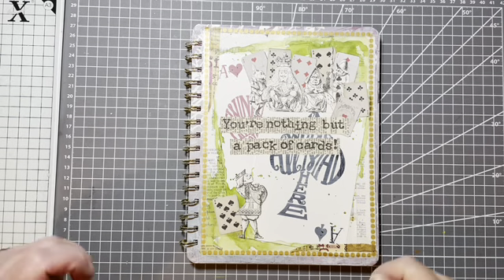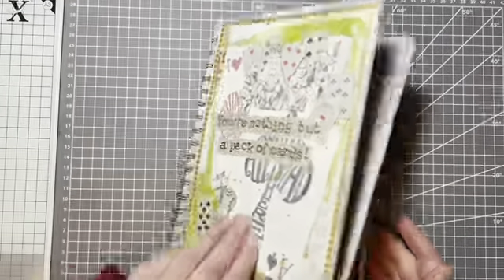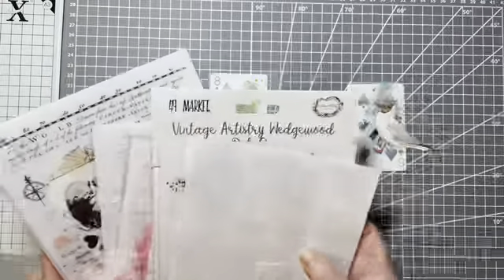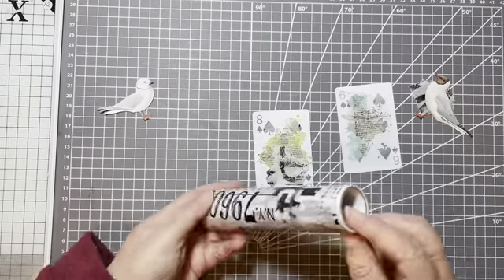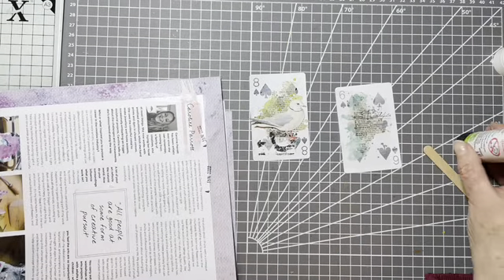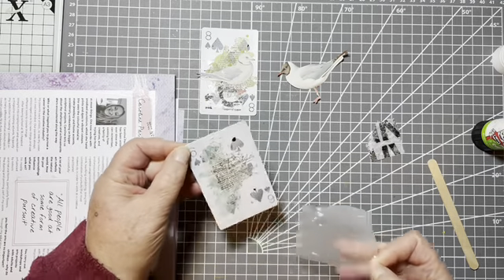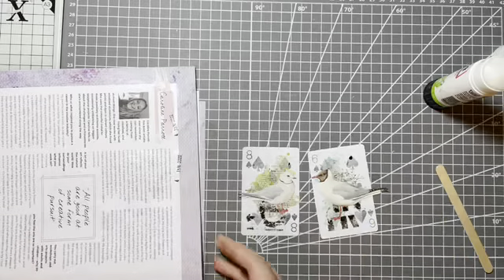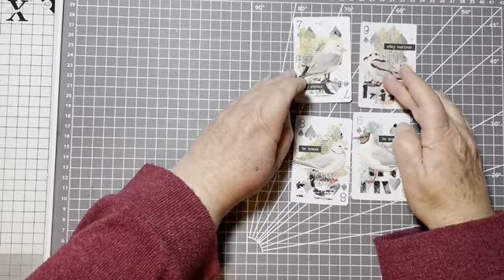Altered Playing Cards | Prompt 3 - Birds | Step by Step | Junk Journal | Mixed Media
Today I am altering playing cards in a mixed media/junk journal style. Watch as I add 49&Market Rub-Ons, Tim Holtz Tissue Paper, birds cut from a charity shop find book and words from an Idea-ology set.
The prompts are provided by Create with Scrimpingmommy Facebook group.